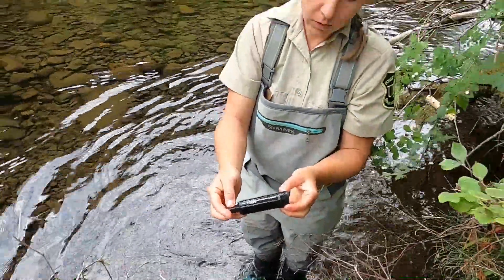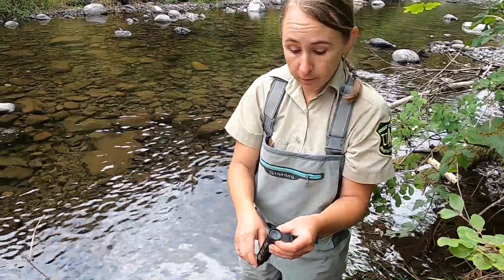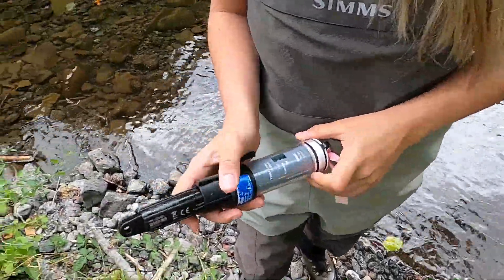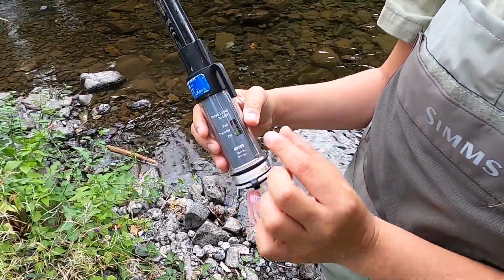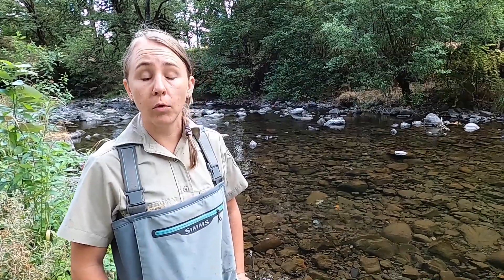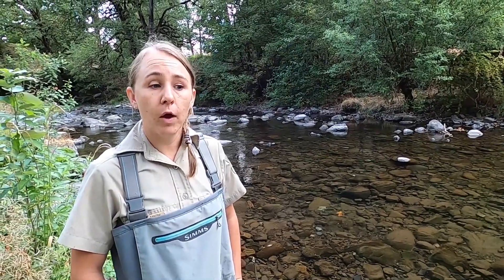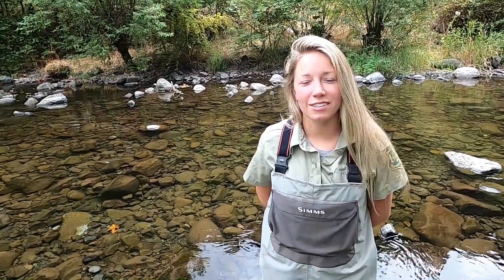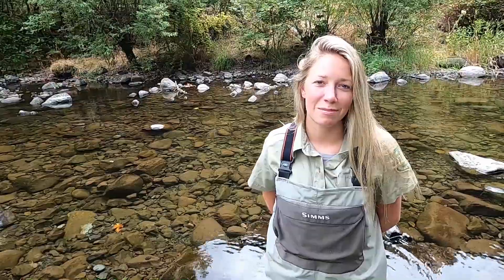Virtual Ranger: Field day with our Biological Science Techs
Come out into the field with our CRGNSA biological science technicians. Learn about how they take stream temperature samples and a bit about what it's like to work as a Biological Science Technician with the US Forest Service.